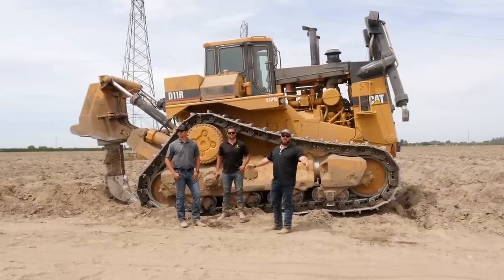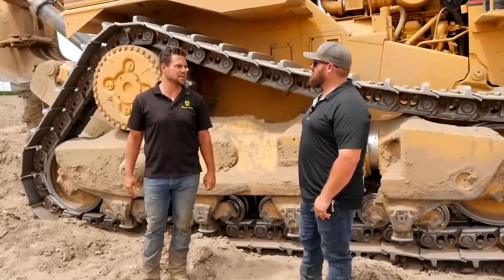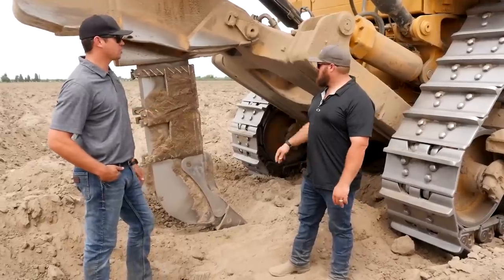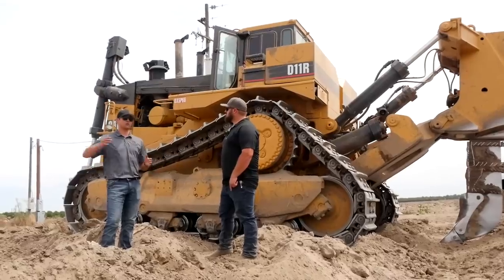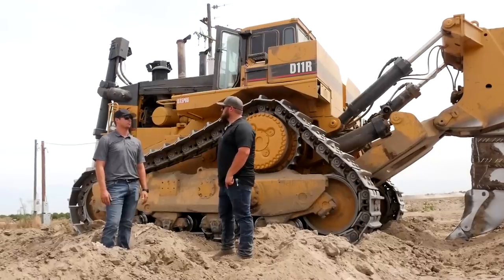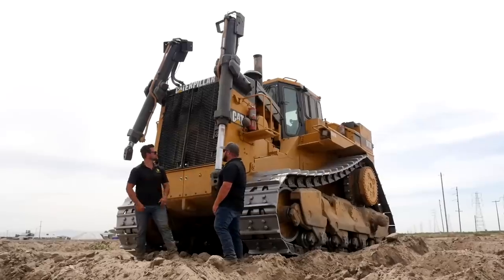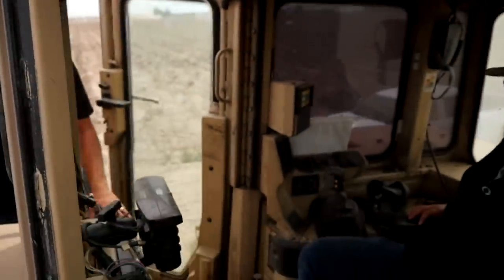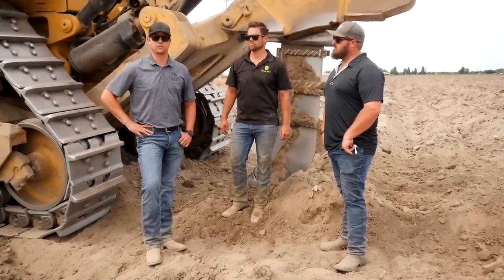CAT D11R Dozers at Work - Deep Ripping with Fowler Brothers Farming!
CAT D11R. Watch as I meet with the Fowler Brothers and ask them all about this massive machine and what it takes to deep rip the ground in preparation for an almond orchard. To say these machines are massive is an understatement. Most people don’t consider this a farm tractor, but here in California, we do. Tell the Fowler Brothers California Farmer sent you!

What is Deep Ripping? What is Hard Pan? What are the Benefits for Tree Planting?

My name is Ryan Valk and I am a California farmer.  Most important to me though, I am a husband, and a father. Many people that I have met in my life have told me that when they thought of California, they thought of a crowded city or a beach covered in surfers.  What you may not know is that California is the leading state in agricultural production! We have an extremely rich history of farming here in the "Golden State".  My goals with this channel are to share my family's story of our farm/ranch here in the Central Valley of California, to share cool videos of the day to day operations and grind of a California farmer, and to explore other farms and ranches throughout my area. If you enjoy tractors, trucks, farming, learning, exploring, life lessons and experiences, and a good laugh, this is the place for you.